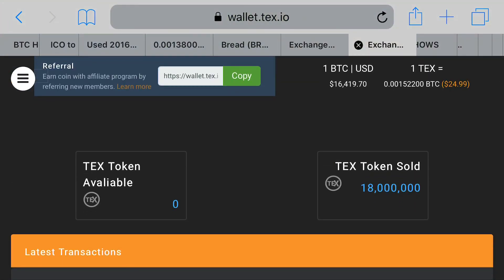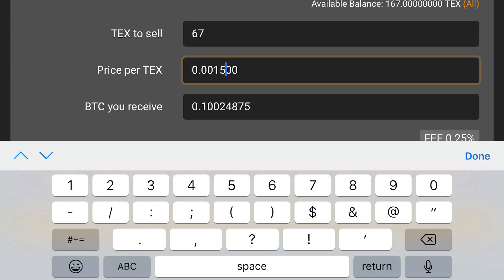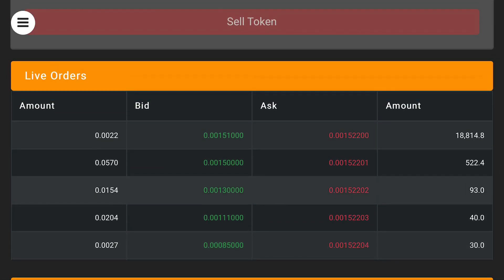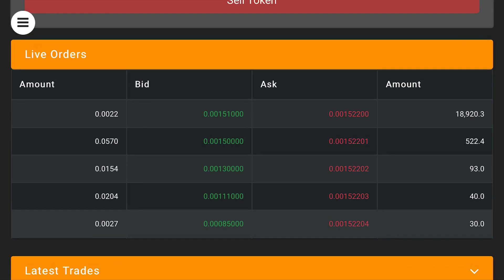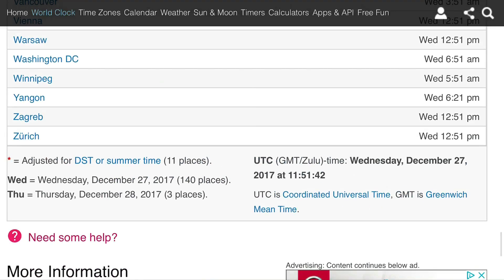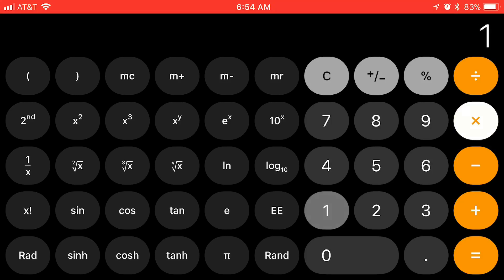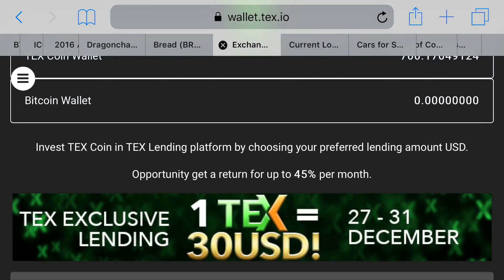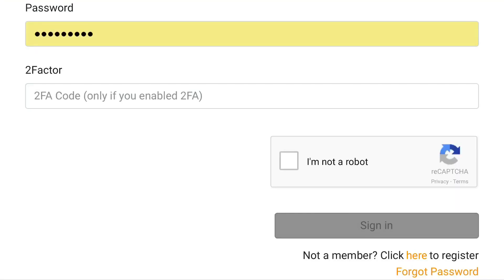Tex.io - How to Sell & Lend Tokens - LOL STILLNOT WORKING 😂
This is a guide or tutorial to show you what you need to do to buy or sell TEX on internal exchange or how to lend using the lending platform. It’s not working but here’s how to do it lol 😂 😂 🤣🤣